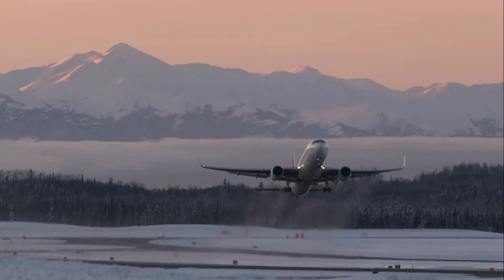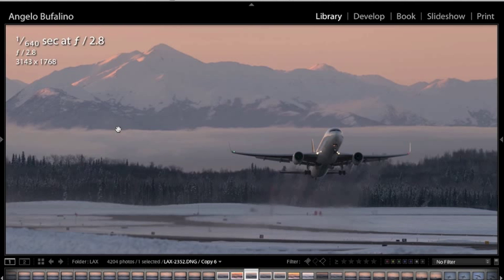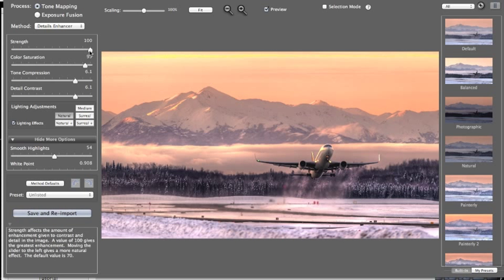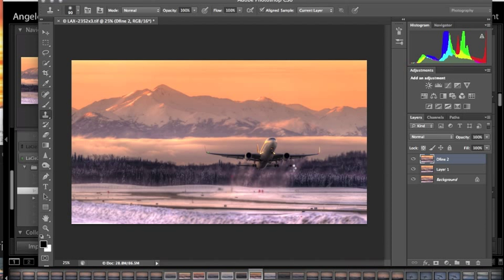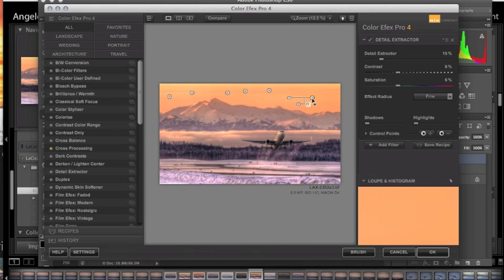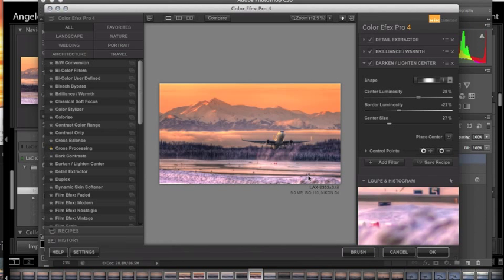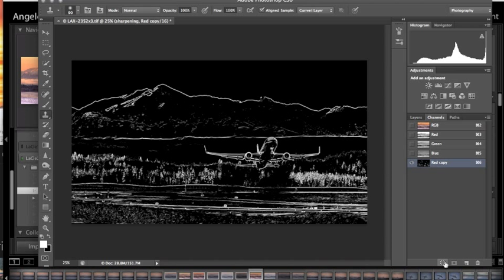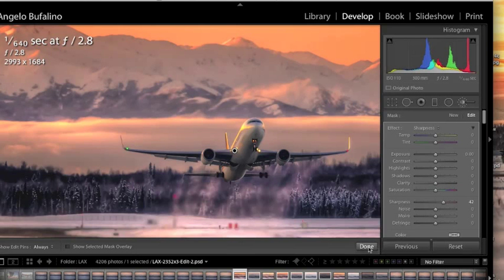HDR in Aviation Photography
How to edit a single RAW file using Photomatix Pro